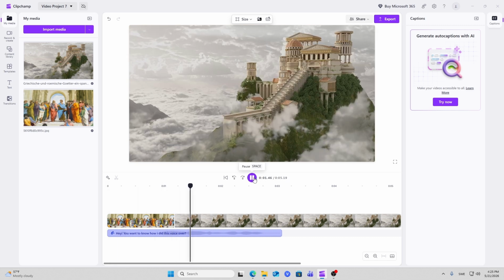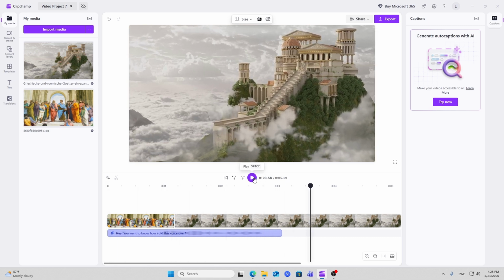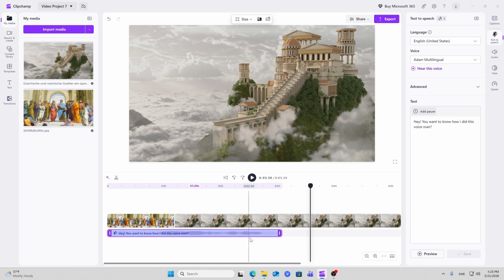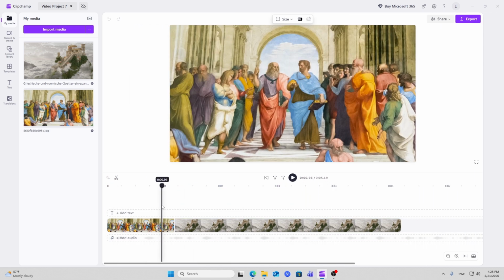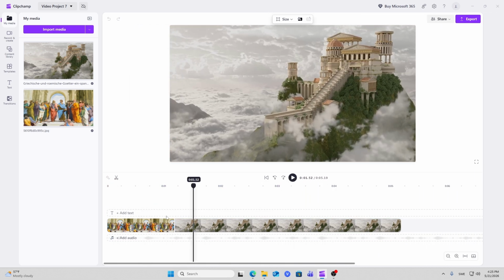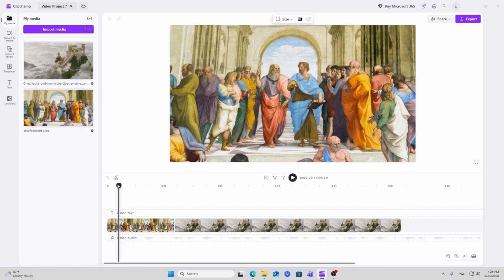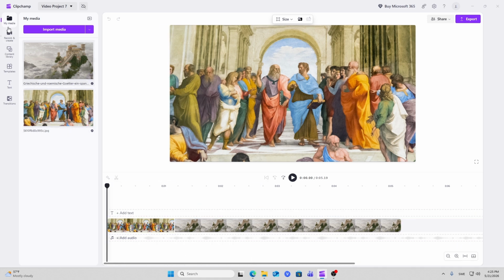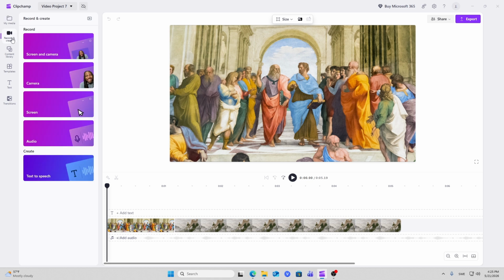How to Use Clipchamp Text to Speech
If you've been searching for a way to add text to speech to the Clipchamp video editor, you've come to the right place.